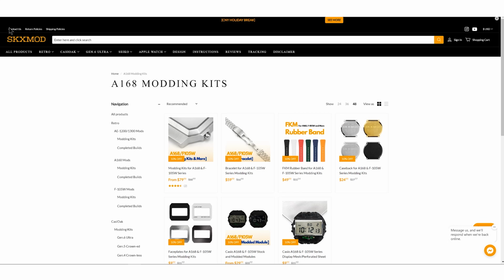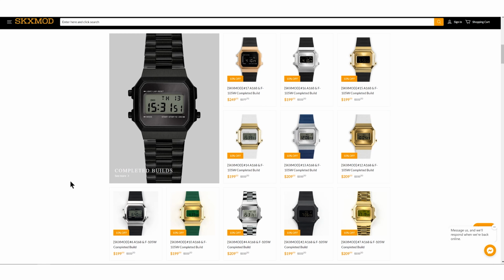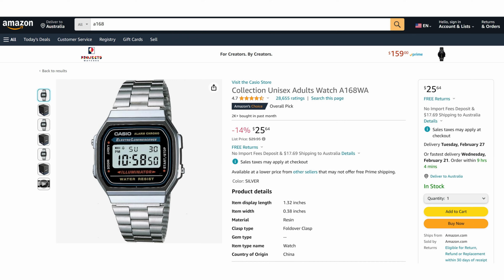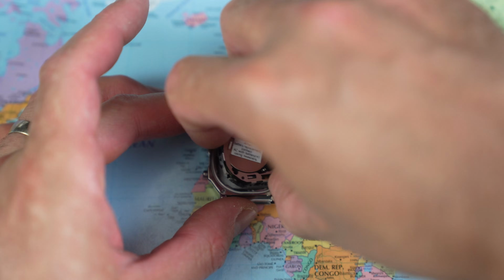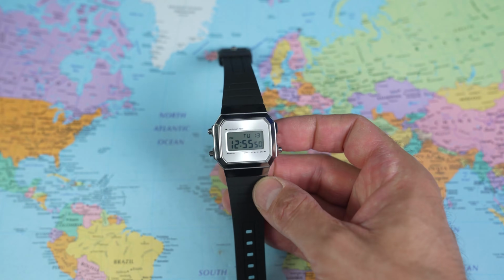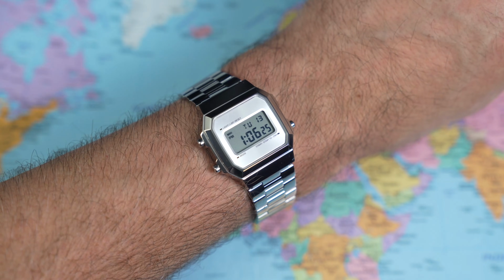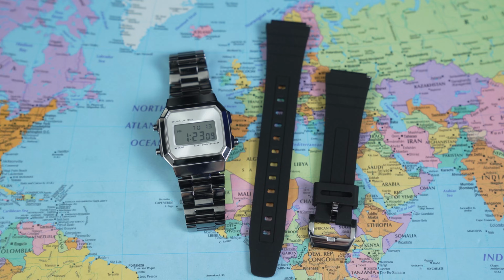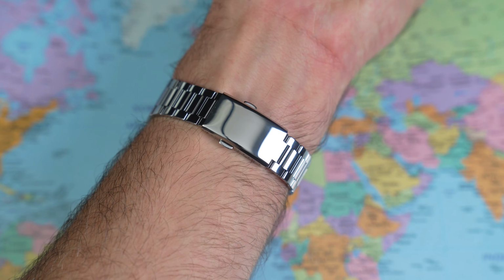The Watch Casio Should Have Made! (Review + Giveaway!)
PICK UP AN A168 FROM AMAZON!

HOW DO YOU WIN A WATCH?

2. LIKE THE VIDEO

THAT'S IT! ONCE THEY HAVE CHOSEN THEIR PRIZE, I'LL PIN A SECOND COMMENT ETC ETC UNTIL ALL FOUR PRIZES HAVE BEEN WON. AFTER THAT TIME, I'LL ADD 'COMPETITION NOW CLOSED' TO THE VIDEO TITLE.

DON'T GET SCAMMED!